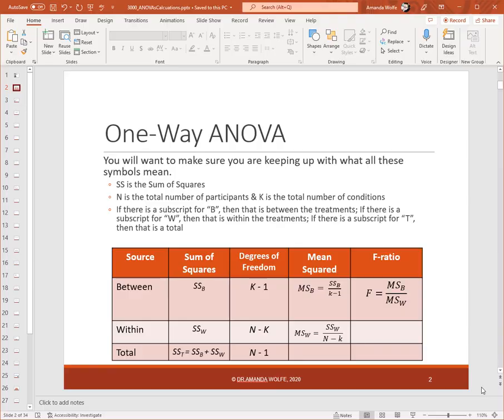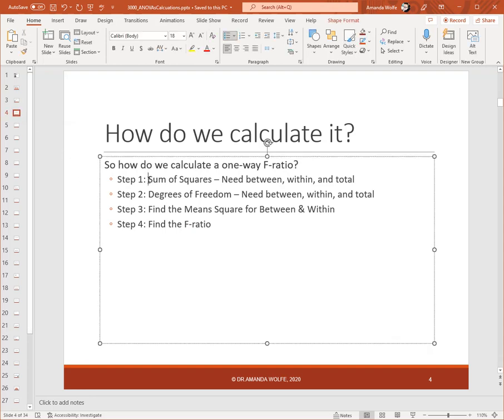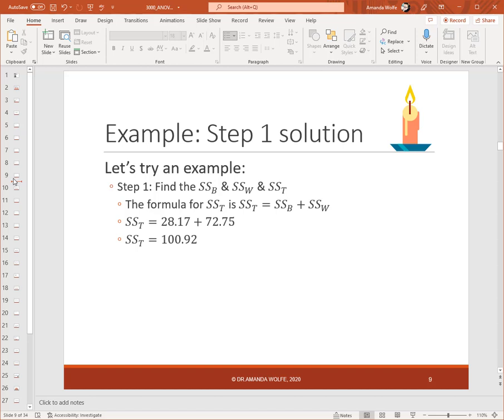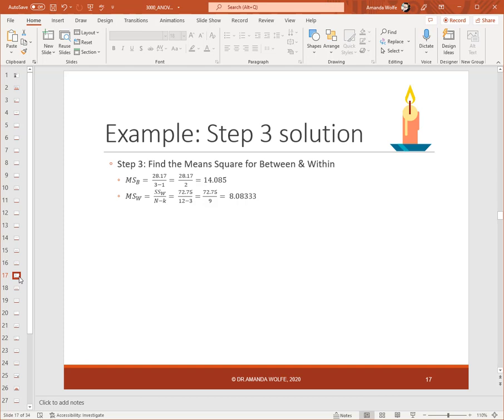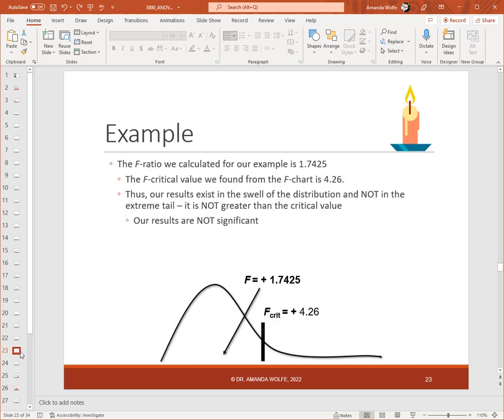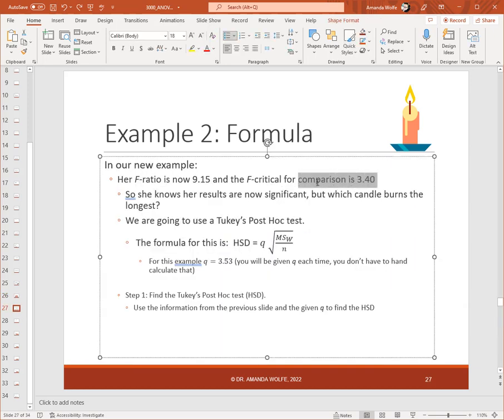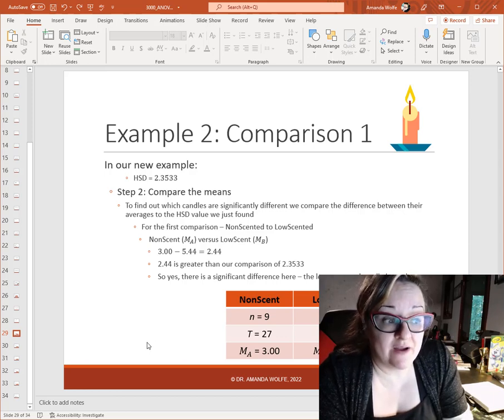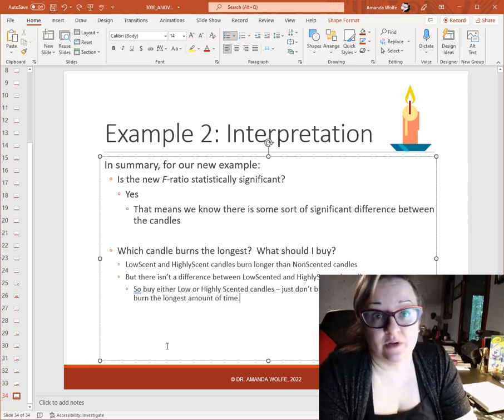One-Way ANOVAs: Hand Calculation Practice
Video Lecture for my Statistics students - Step-by-step example problem for hand calculating a one-way ANOVA and a Tukey's Post Hoc test.